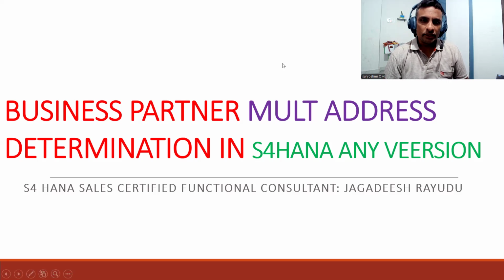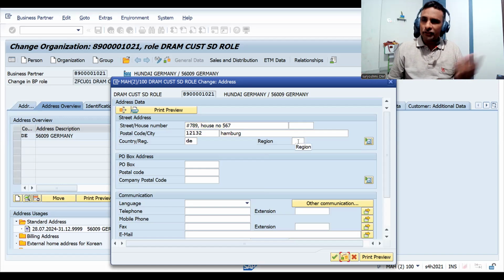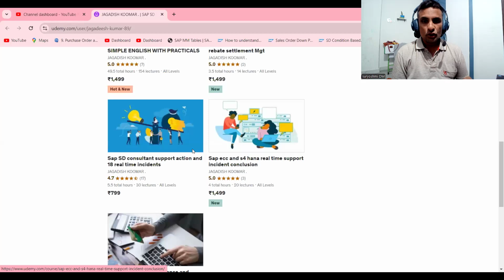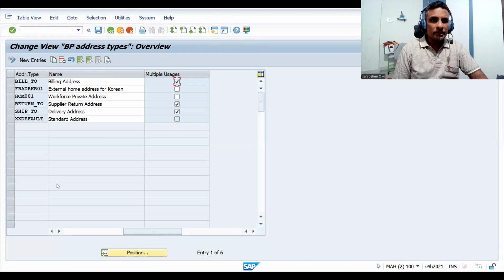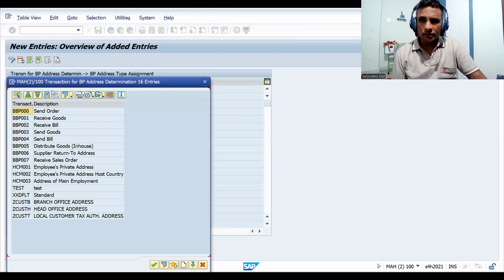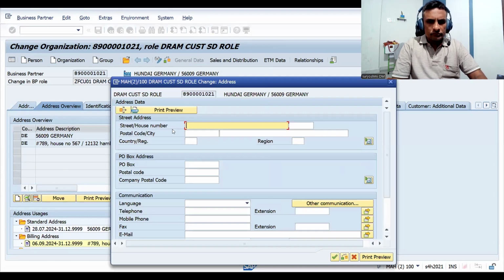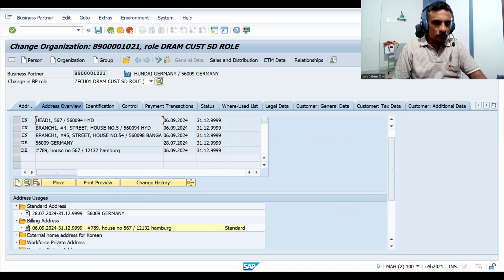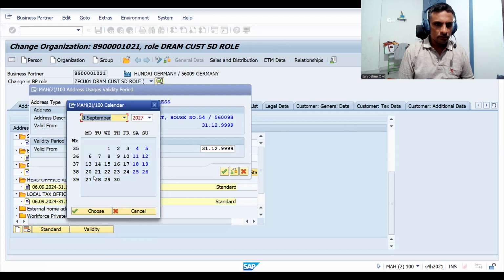BUSINESS PARTNER MULT ADDRESS DETERMINATION IN SAP SD S4HANA ANY VEERSION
Best book for sap sd: